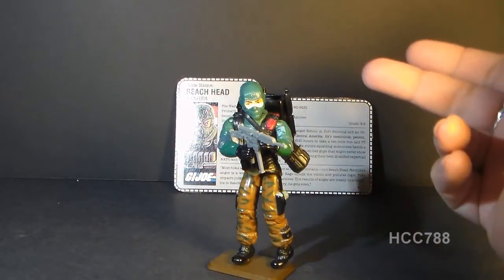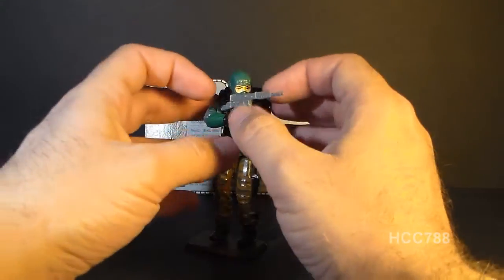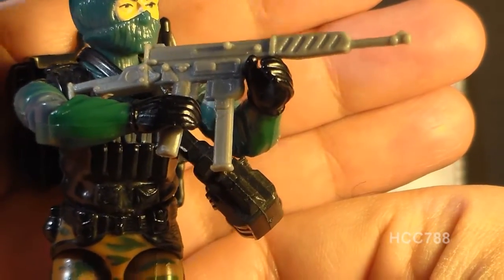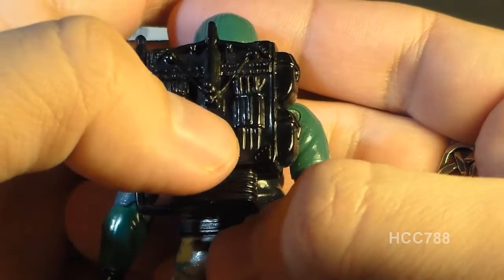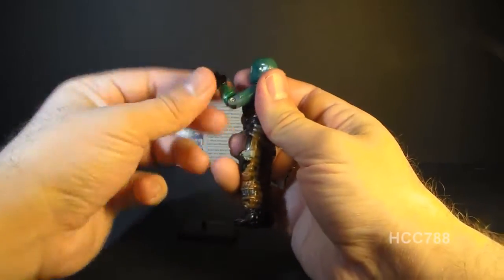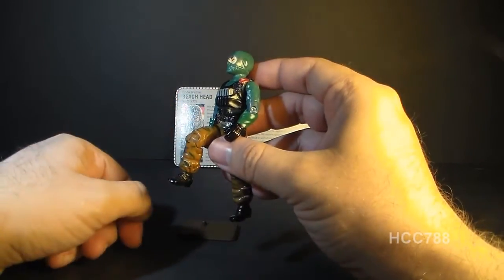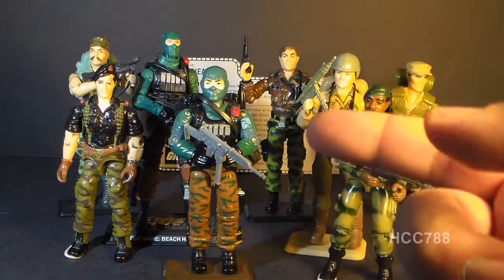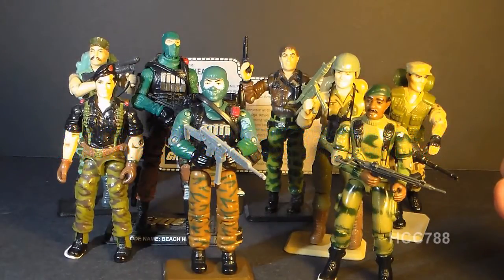HCC788 - 1986 Ranger BEACH HEAD - Vintage G. I. Joe toy review! HD S02E08